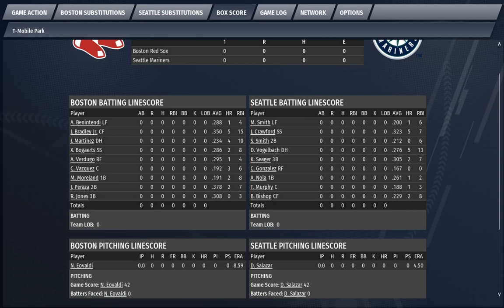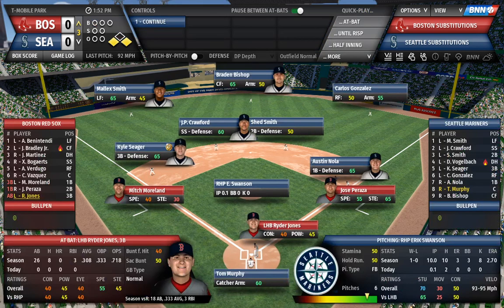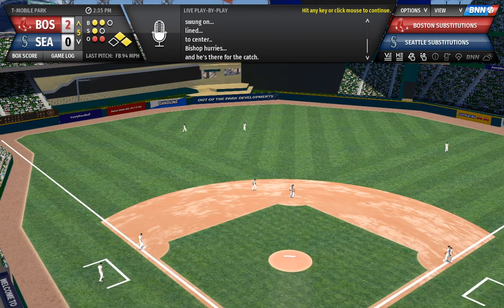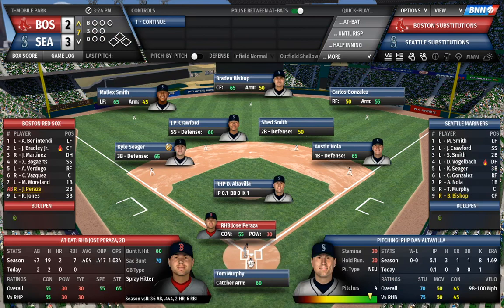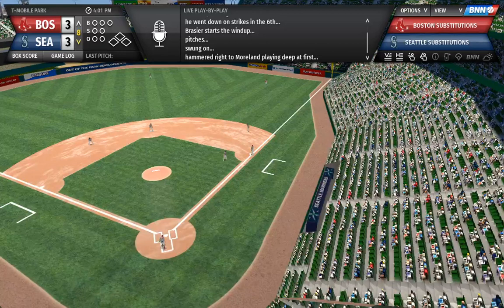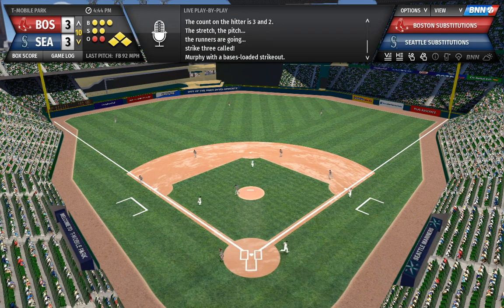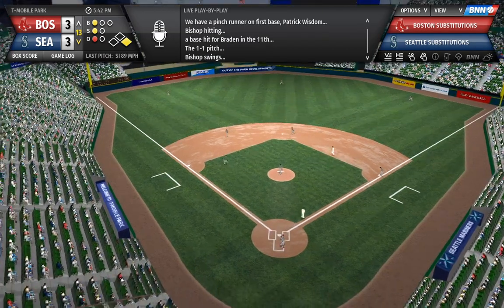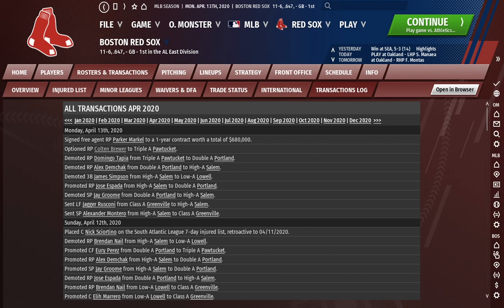Fake Sox Game 17 at Mariners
Michael Chavis comes through in the 14th